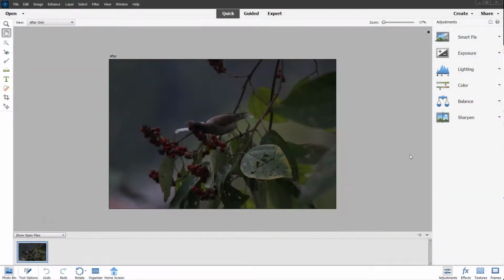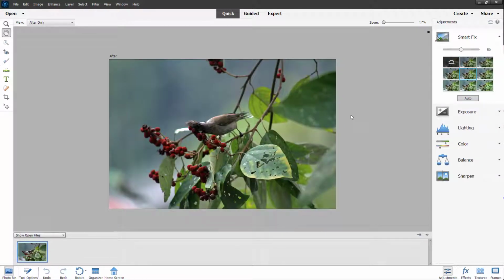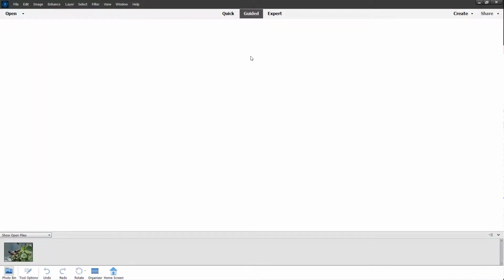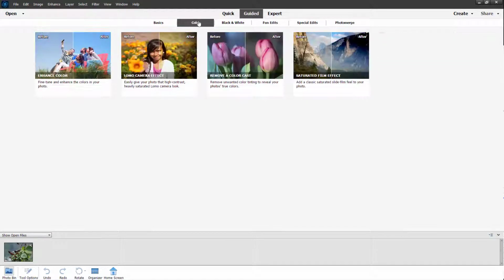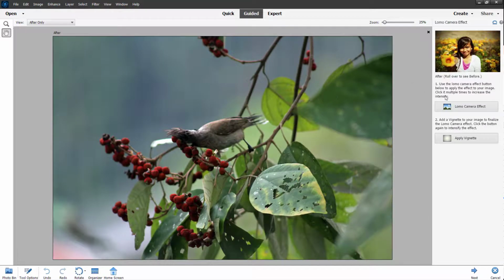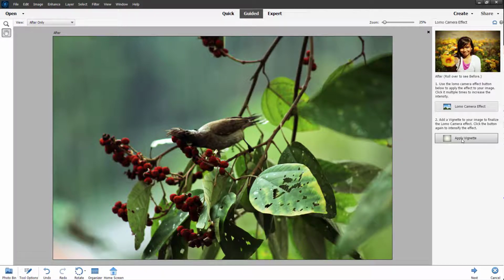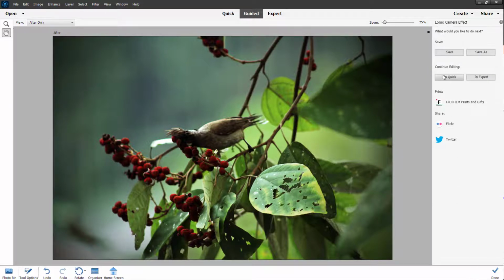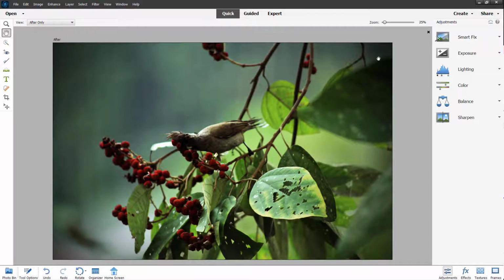Photoshop Elements Tutorial - Lesson 25 - Guided Lomo Camera Effect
In this tutorial, we will be discussing about Guided Lomo Camera Effect in Photoshop Elements